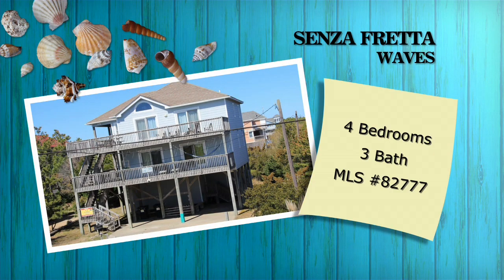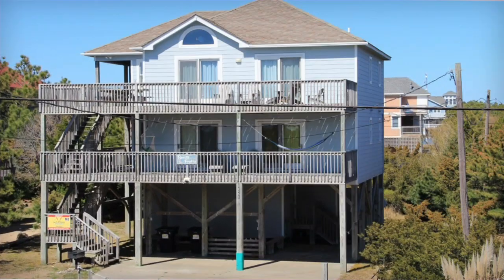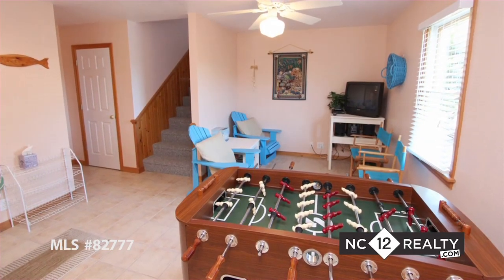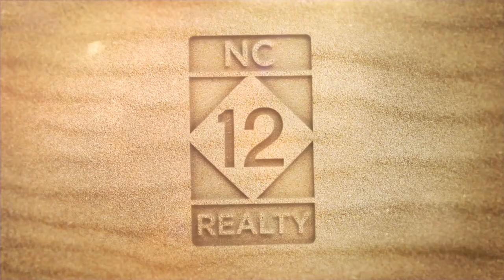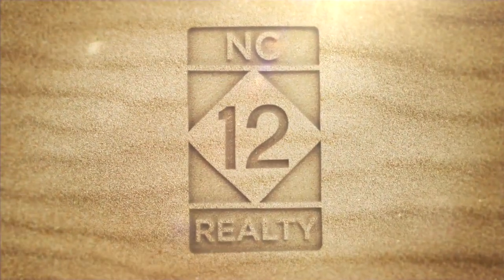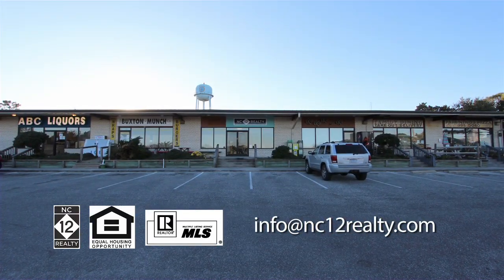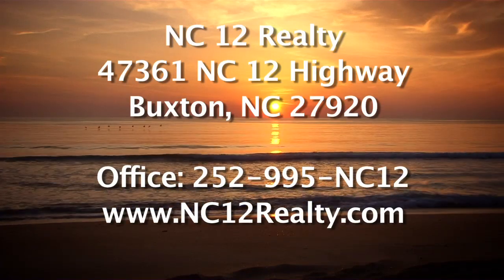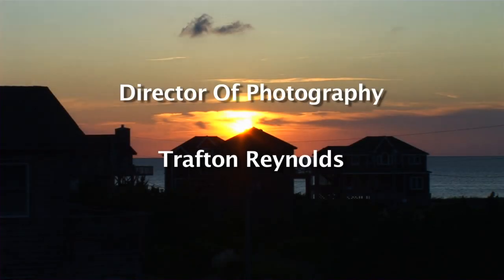Senza Fretta, 25225 Sea Isle Hills Drive Waves, NC 27982 MLS #82777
Really well built 4 bedroom with game room. Have fun with some foosball or TV time in the game room after a long day at the beach. There are master bedrooms on the middle and top floor along with two other mid-level bedrooms and a hall bath. You will appreciate the vaulted ceilings in the living room and upstairs master bedroom. Eat at the island bar or dining table in the large kitchen and then curl up on the cozy furniture on the screened porch. The private hot tub is a perfect end to a great day at the beach! Senza Fretta was built by Rick Riopel for these original owners who have kept the home in great condition. Exterior painted 2 years ago and many interior rooms have also been freshened up routinely. One heat pump replaced in 2012. Clean as a whistle and shows great. Just bring your beach bag.